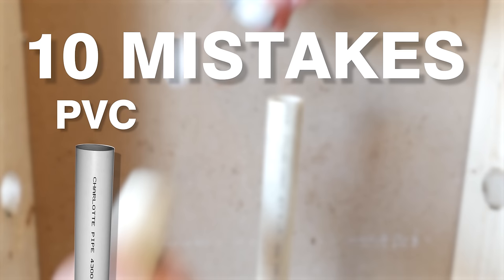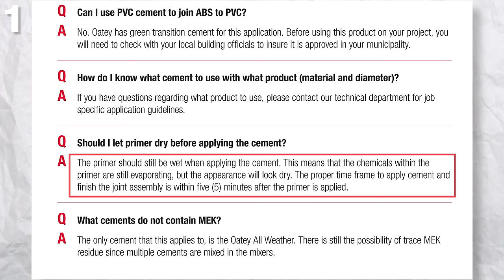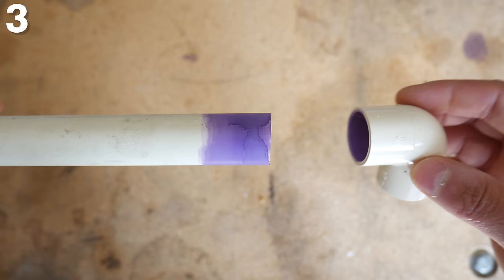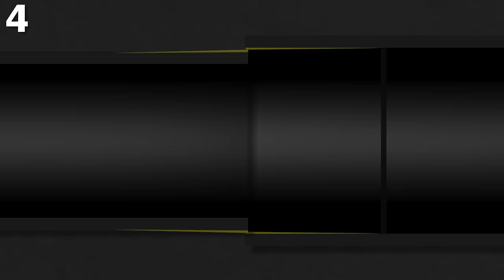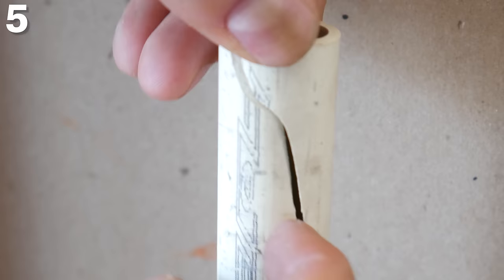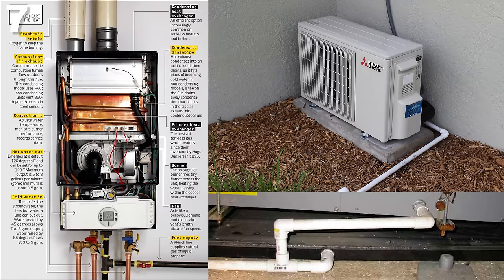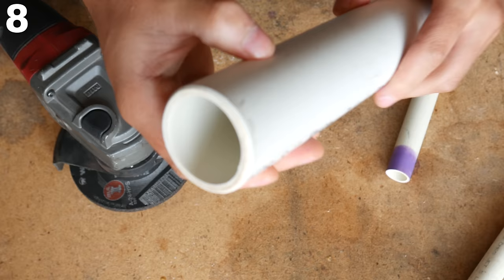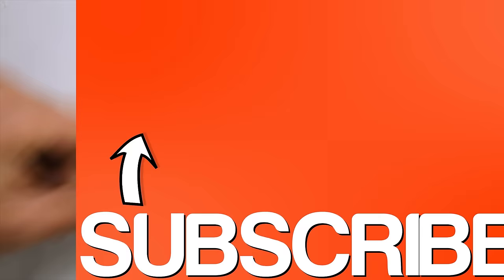10 MISTAKES When Working With Plastic Pipes (PVC, CPVC & ABS) | GOT2LEARN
Watch this BEFORE plumbing PVC, CPVC or ABS, you won't regret it!!

Stuff from Amazon I used in this video:
CPVC cement and primer kit
ABS Cement (black version)
Clear cleaner
Pipe cutter
Mini Hacksaw kit
REED Deburring 1/2" to 1"
REED Deburring 1 1/4" to 2"